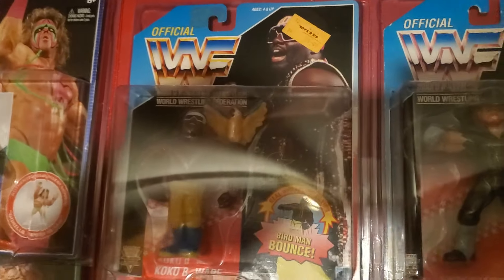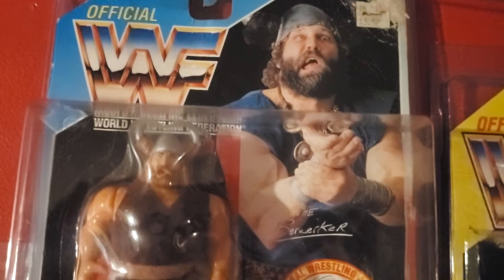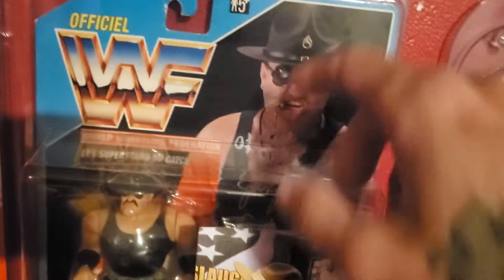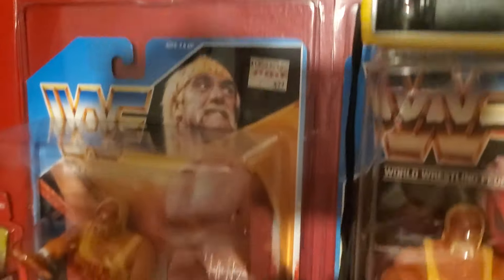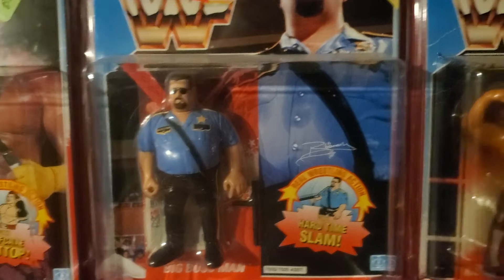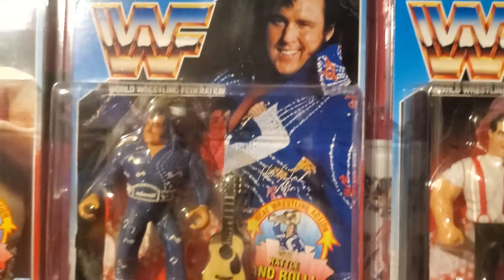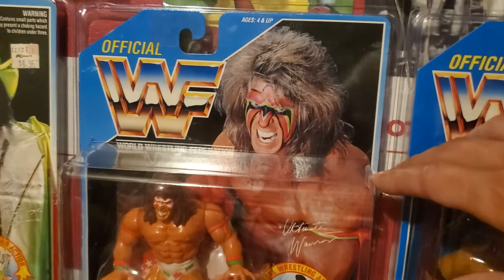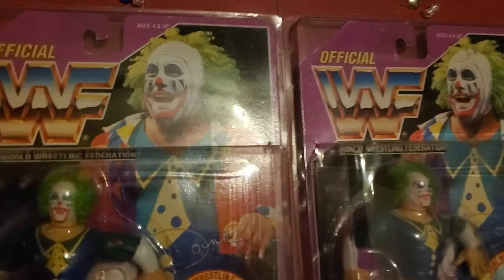My Vintage WWF Hasbro Wall of Mint ON Card Figures(NOT IN ORDER)